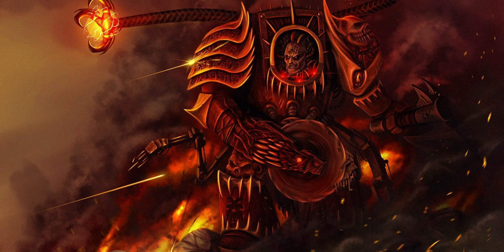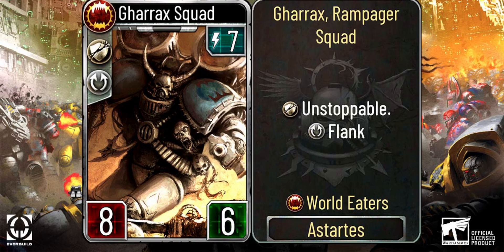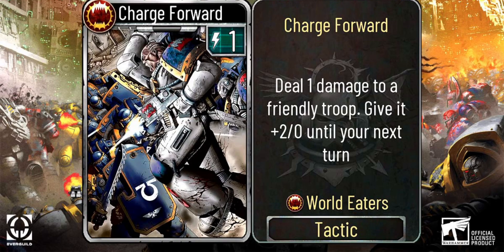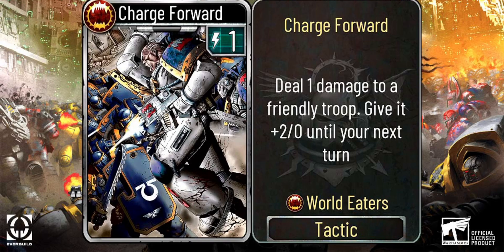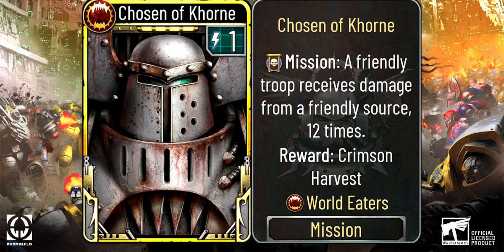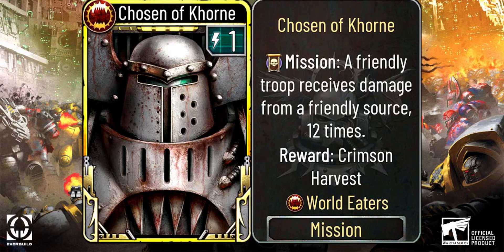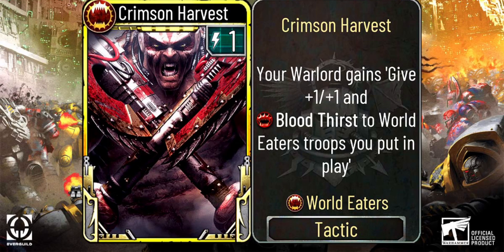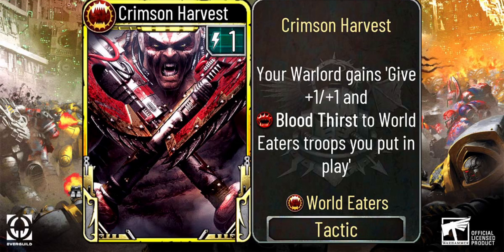World Eaters Reveals - Galaxy in Flames Expansion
Looking at 4 new card reveals for World Eaters from the upcoming expansion Galaxy in Flames.

I would like to thank EverGuggild for giving me the opportunity to do one of these videos.

Apologies if the music is too loud or my pitch changes too often. I have been suffering from hearing loss for some time and can't judge loudness yet.